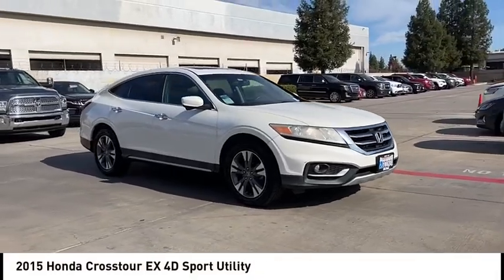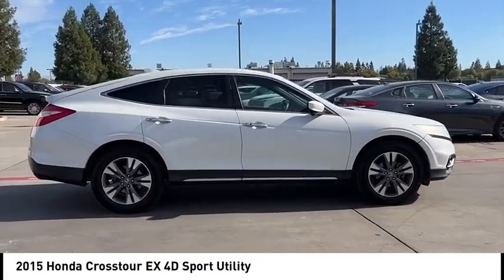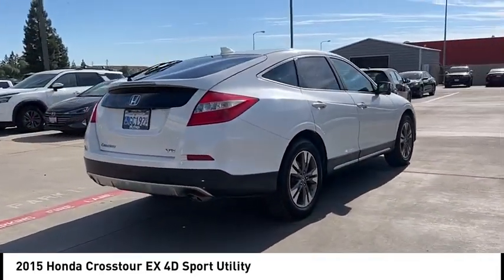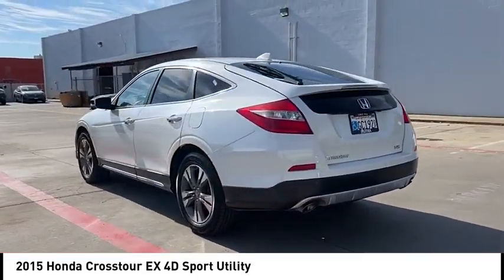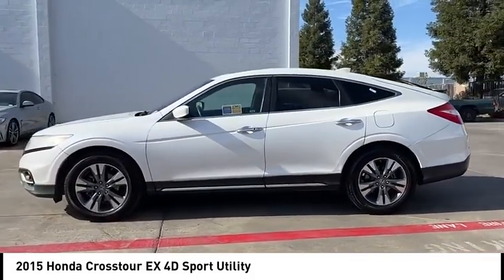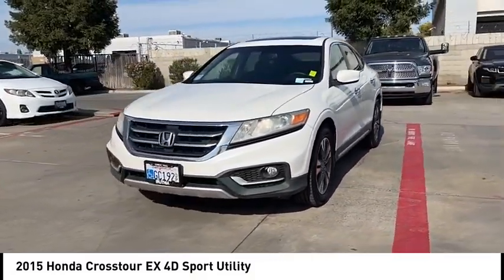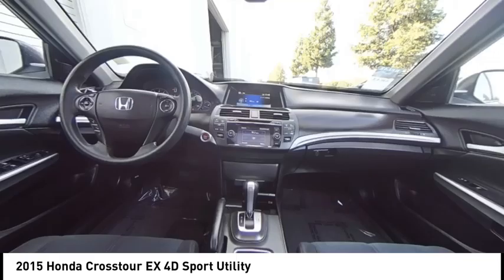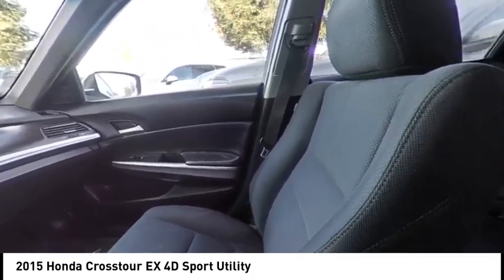2015 Honda Crosstour VIN FL001566PX Used FRESNO HYUNDAI LITHIA VISALIA MADERA CLOVIS REEDLEY DINUBA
2015 Honda Crosstour EX 4D Sport Utility - Stock#: FL001566PX - VIN#: 5J6TF1H37FL001566

Check out this 2015 Honda Crosstour.   Hyundai of Fresno is pleased to present for sale this 2015 Honda Crosstour EX as part of our hand-selected pre-owned lineup. This vehicle is finished in the White Diamond Pearl exterior paint and Black.brbr. CARFAX One-Owner. Odometer is 11915 miles below market average! 20/30 City/Highway MPG 3.5L V6 SOHC i-VTEC 24V 6-Speed Automatic FWD Multi Point Safety and Mechanical Inspection Performed By Certified Technician, New Filters, Fresh Oil Change, Detailed Interior and Exterior for Delivery.brbrAwards:br * 2015 KBB.com Brand Image AwardsbrKelley Blue Book Brand Image Awards are based on the Brand Watch(tm) study from Kelley Blue Book Market Intelligence. Award calculated among non-luxury shoppers.  Kelley Blue Book is a registered trademark of Kelley Blue Book Co., Inc. Contact the dealership today.